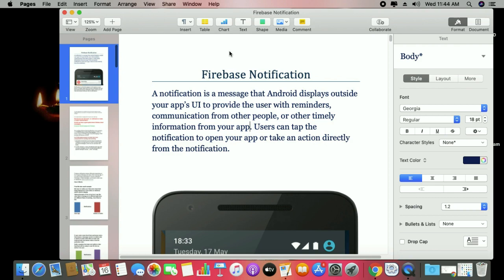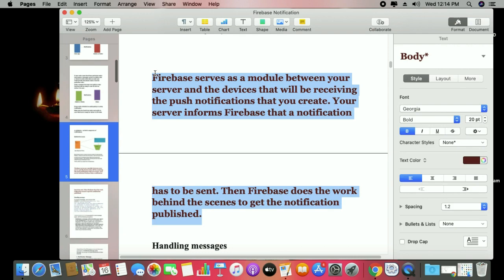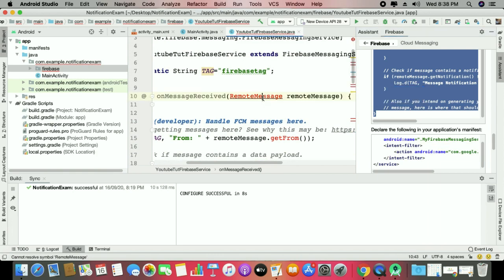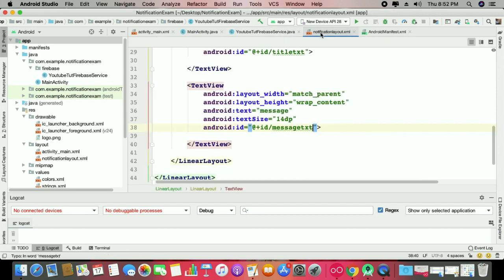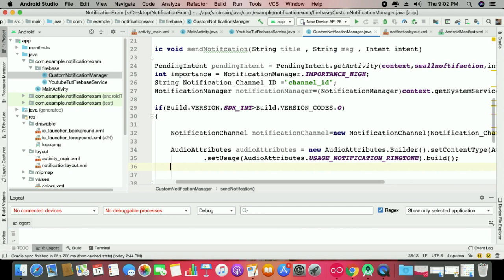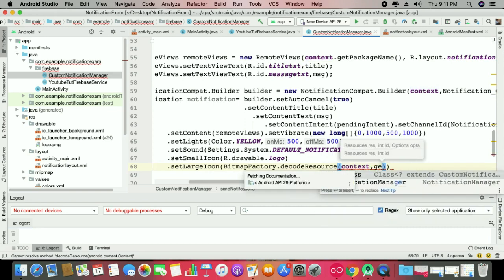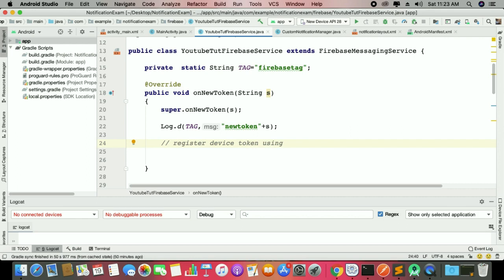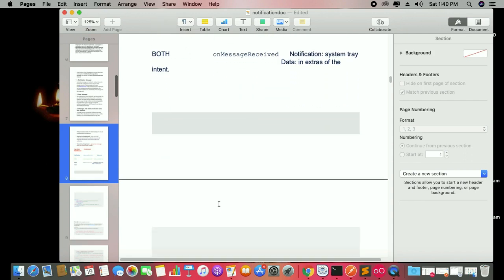Android Notifications Tutorial ( Connect Android project , local server and Firebase )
In this is session we discuss about notifications in Android with help of local server and firebase console , how to integrate all and get notiications on project basics..